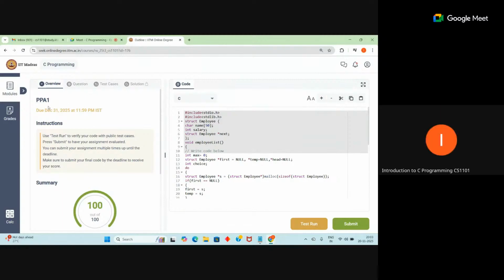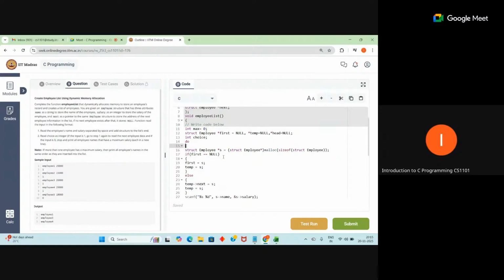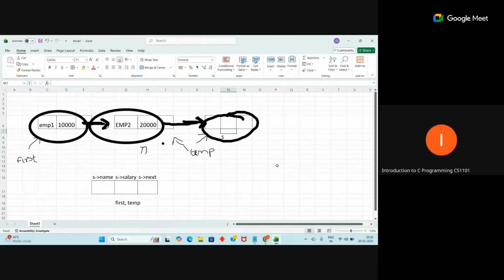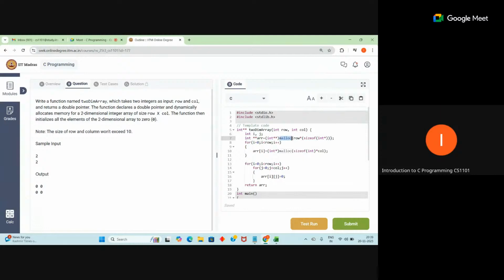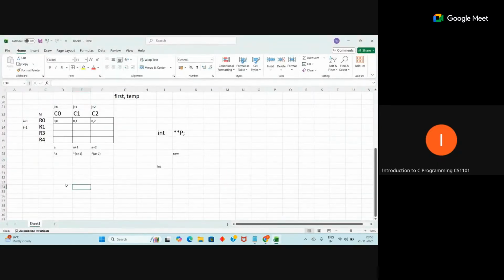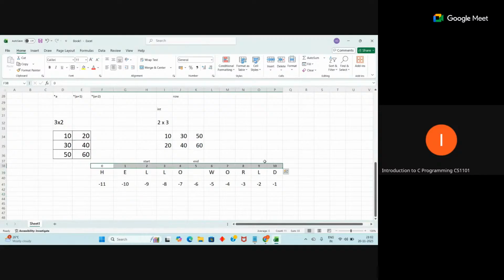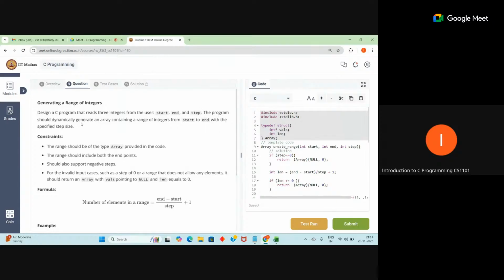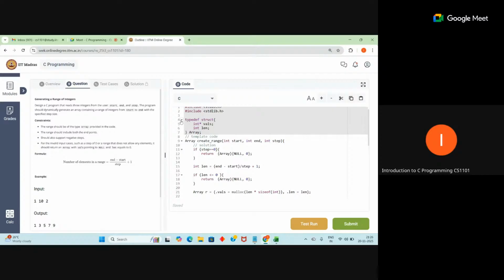Week9- Open/PPA Sessions